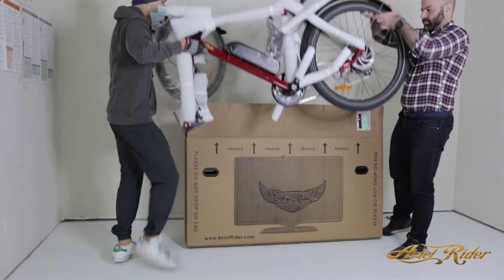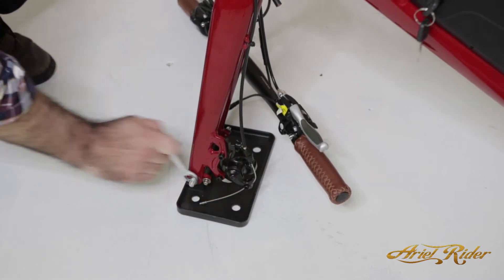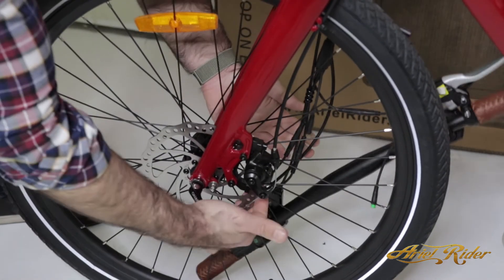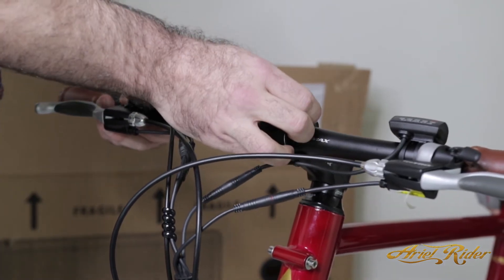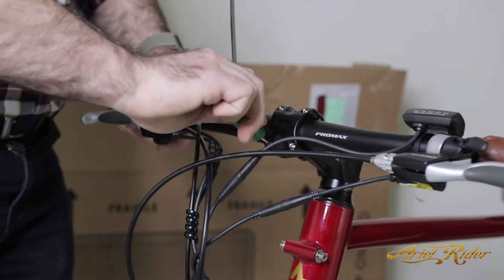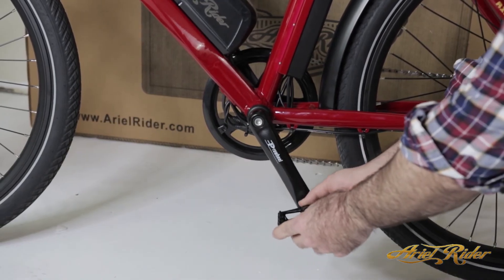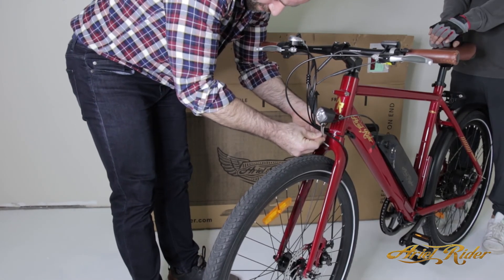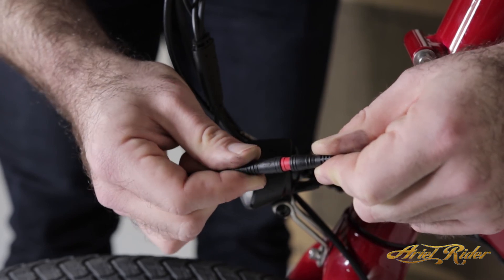Ariel Rider Rideal || Assembly Instructions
How to assemble your Ariel Rider Ebikes, Rideal in a few easy steps.

Note: Please note that the front fork will be backward when you receive the bike, this is done in order to save from the length of the box.